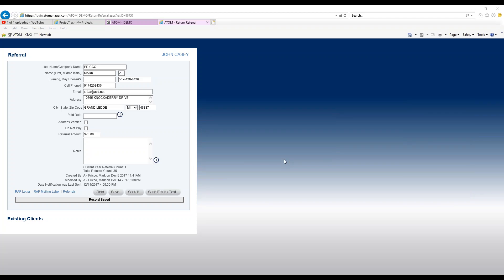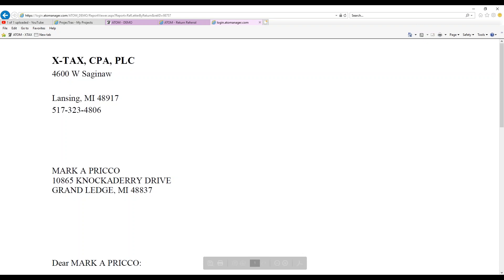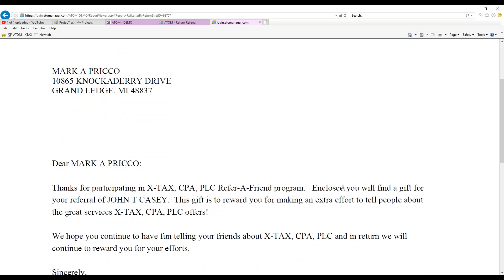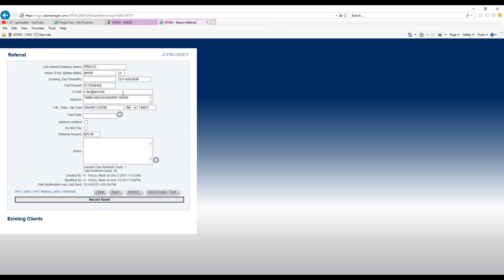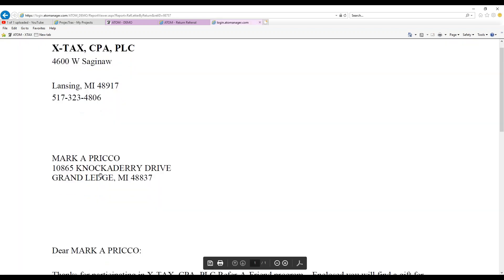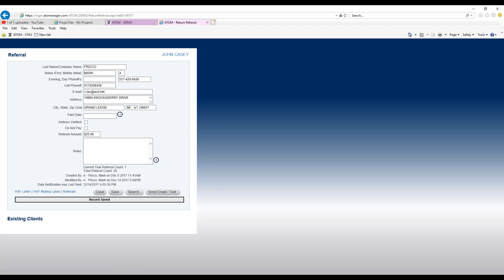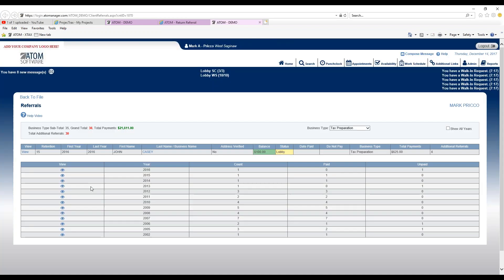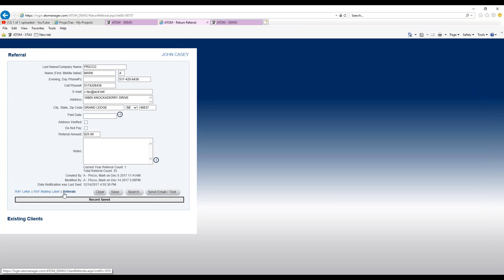Explanation to Links at the bottom of the RAF page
This video explains the links located at the bottom of the page: RAF Letter, RAF Mailing Label and Referrals.